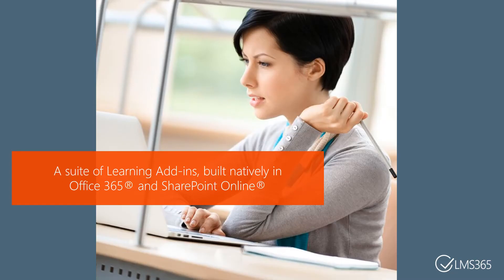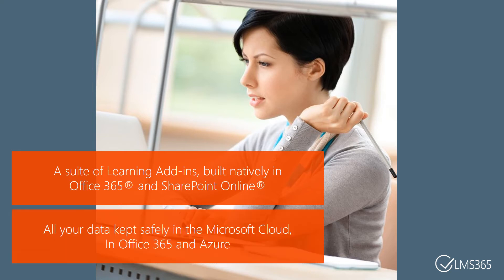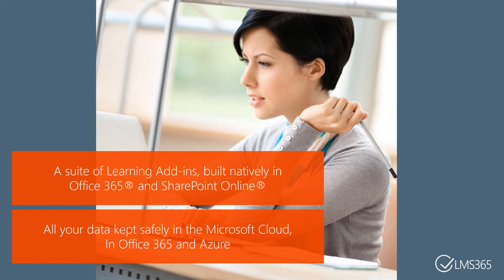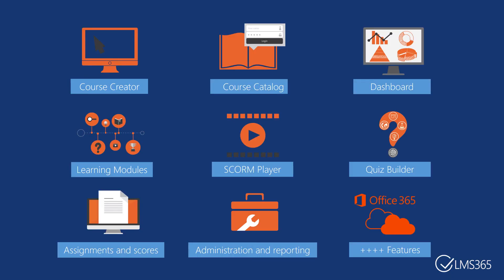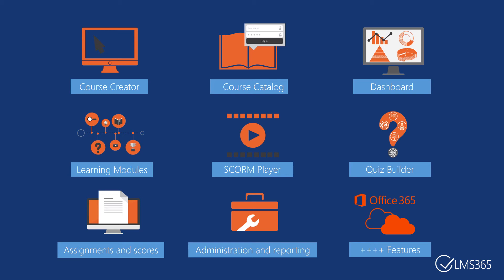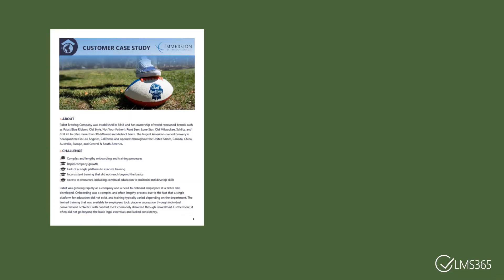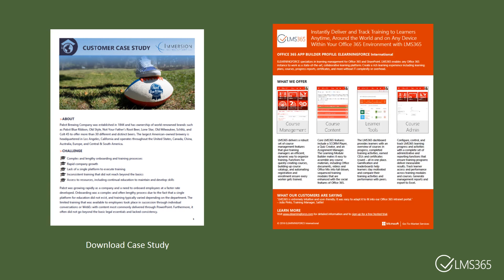A Short Overview of LMS 365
Key LMS 365 Features:

Course Creator
Create courses with collaborative learning power.
LMS365's Office 365 Course Creator turns content into, formalised courses that enable enrolment and make the most of Office 365®’s collaborative features.
Define course front pages with course overviews, target audiences, search tags, training timeframes, and learning goals. Specify course categories, make courses mandatory, and decide which courses to publish into the Online Course Catalogue. Associate supporting materials from new or existing SharePoint® and OneDrive® documents. Create blogs, discussion areas, wikis, and calendars. Inform and motivate with newsfeeds. Secure access using SharePoint security. Capture complex course configurations as templates to make creating common course types easy.

Course Catalogue
Make sure no opportunity to learn goes unnoticed.
LMS365's Office 365 Course Catalogue gives learners an efficient, dynamic way to find the education that’s most relevant to their needs.
Display a list of all courses or allow learners to search by category. Identify required courses and due dates. Show learners which courses they’re already taking. Let SharePoint security determine which courses learners can see. One click is all it takes to enrol in or un-enrol from a course. Course administrators are automatically notified as learners come and go.

Training Dashboard
Get an instant, personalized training overview
LMS365's Office 365 Training Dashboard brings gamified learning to the Office 365 experience. Create a friendly yet competitive learning environment where recognition and rewards motivate learners to be the best on their team.
Make a personal training overview available to learners within Office 365. Show courses learners are taking, courses in progress, courses completed, Continuing Education Units (CEUs), certificates obtained, and a Leader Board ranking the Top 10 learners.

Learning Module Builder
Deliver efficient, multi-step learning―without frustration.
LMS365's Office 365 Learning Module Builder lets you combine quizzes, SCORM training, and any SharePoint content into a pre-defined learning module with sequenced learning steps. Learners move to the next step only after they’ve completed the last, ensuring gap-free training and allowing them to see where they are in the overall learning process. There’s no better way to expose learners to new concepts in the most efficient order—and to ensure learners don’t get confused or lost along the way.

SCORM Player
Deploy SCORM training to any global workforce in minutes.
LMS365's Office 365 SCORM Player lets you add SCORM-based training to any desired SharePoint page in any application or publication. Just point the SCORM Player to any SCORM 1.2 or 2004 package and your training is available globally and secured by Office 365.
Need to deliver a richer learning experience? Use LMS365's Office 365 Course Creator to turn any SCORM package into a full, formalized course with enrolment and social networking features.

My Learning
Ensure learners continually learn.
LMS365's My Learning feature helps learners stay on top of their training efforts. Display progress for each open training session. Allow learners to resume any training session with a click—on any device and from any application. Provide learners with personalized SCORM statistics for the training sessions they’ve completed, including:
• Completion status
• Pass/Fail Status
• Points correct
• Percent correct performance

My Learning
• Completion status
• Pass/Fail Status
• Points correct
• Percent correct performance

Administration & Reporting
Manage and track corporate e-learning from a central point.
Use LMS365's Office 365 LMS Administration and Reporting feature to configure, control, and track the complete learning experience:
• Upload any number of SCORM 1.2 or 2004 packages to the cloud
• Delete SCORM packages
• Modify SCORM training configuration
• View learner performance statistics for each SCORM package
• Summarize learner performance statistics across SCORM packages
• View SCORM package access, learner access, and storage statistics
• Generate reports